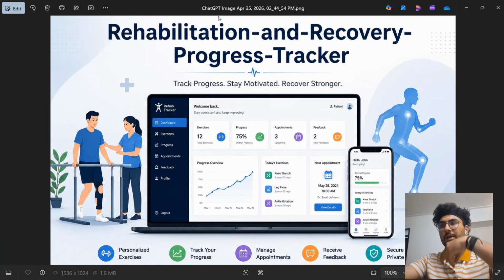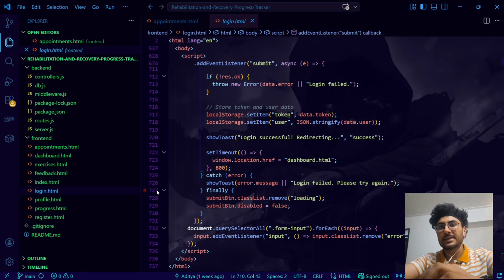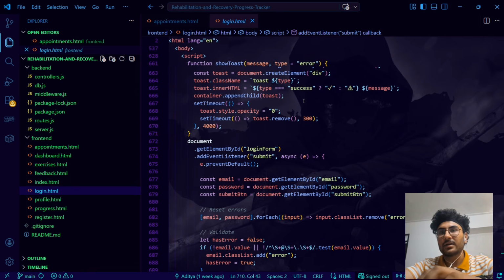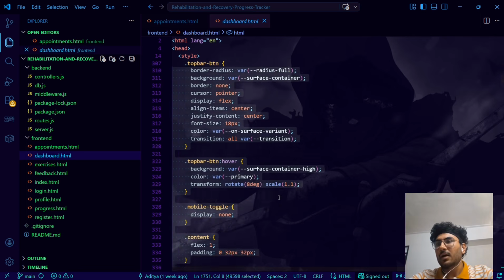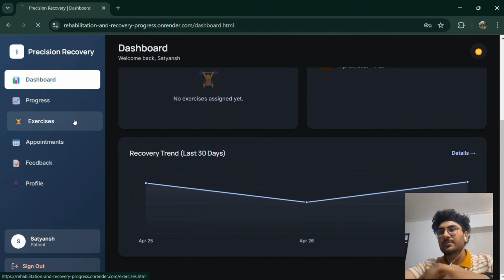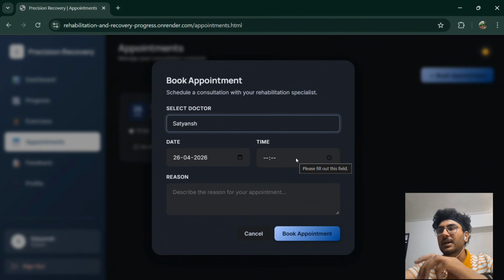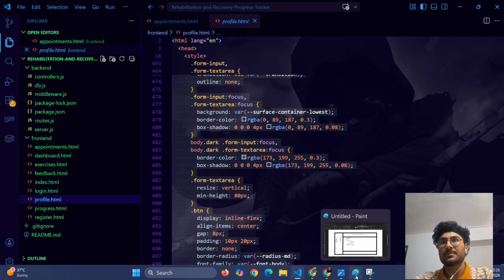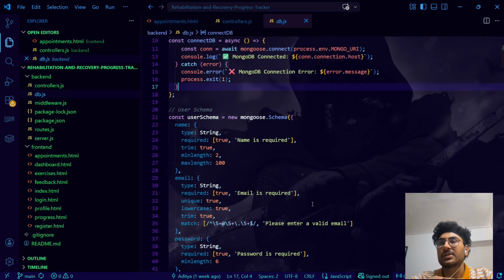Full Stack Rehabilitation & Recovery Tracking System | MERN + AI Assistant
This project is a full-stack rehabilitation and recovery tracking system designed to help patients monitor their recovery journey while enabling doctors to track progress and provide guidance.

The platform provides a complete digital ecosystem for rehabilitation, including authentication, role-based dashboards, exercise management, progress tracking, appointment scheduling, feedback system, and an AI-powered assistant.

The system is built using modern web technologies with a focus on scalability, usability, and real-world application in healthcare.

🚀 Features
🔐 User Authentication (JWT-based login & register)
👤 Role-Based Access (Patient & Doctor)
📊 Dynamic Dashboard with Analytics
📈 Progress Tracking with Charts
🏋️ Exercise Management (CRUD + Assignments)
📅 Appointment Scheduling System
💬 Feedback System with Actionable Steps
🤖 AI Assistant (Gemini API Integration)
🌙 Dark Mode Support
📱 Fully Responsive UI

🛠️ Tech Stack
Frontend:
HTML
CSS (Flexbox, Grid, Variables)
JavaScript
Backend:
Node.js
Express.js
Database:
MongoDB (Mongoose)

Other Tools:
JWT Authentication
bcrypt (Password Hashing)
Google Gemini AI API

🧠 Architecture
The application follows a layered full-stack architecture:
Frontend → Routes → Middleware → Controllers → Database
This ensures modularity, scalability, and maintainability.

🎯 Purpose
The goal of this project is to create a smart rehabilitation platform that improves communication between patients and doctors while enabling data-driven recovery tracking.

🙌 Conclusion
This project demonstrates real-world full-stack development including authentication, REST APIs, role-based systems, and AI integration.